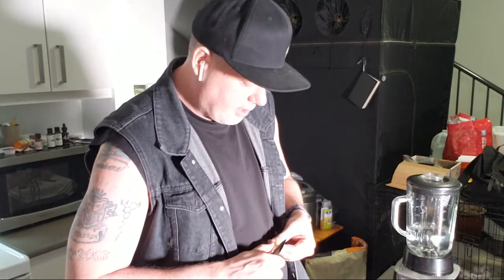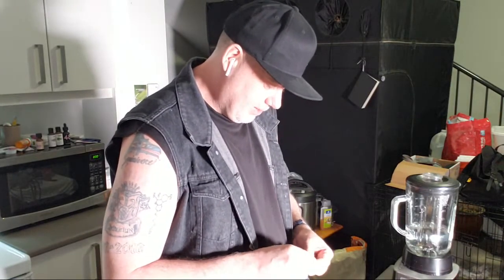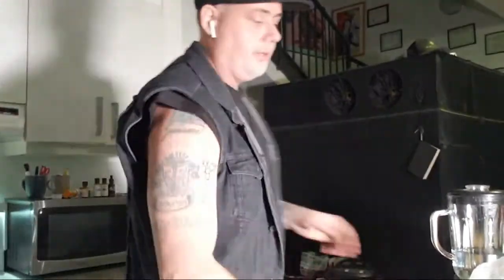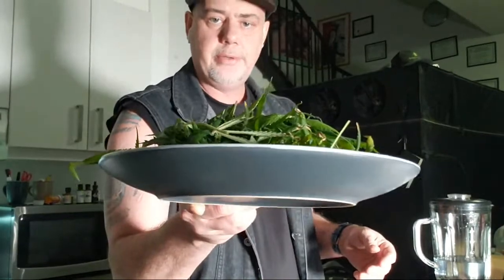Live Cannabis JUICING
"Live" Juicing cannabis with Jason - Cannabis in Canada

Have you ever thought about juicing your cannabis or what was all this juicing about? Has anybody ever explain to you when is the right time to choose your cannabis for optimal effect and outcome. If you're interested in joining the discussion and seeing the demonstration join us live at 10 a.m. PST.

It will be a short show but an interesting one incorporating juicing raw cannabis and Quality of Life actors